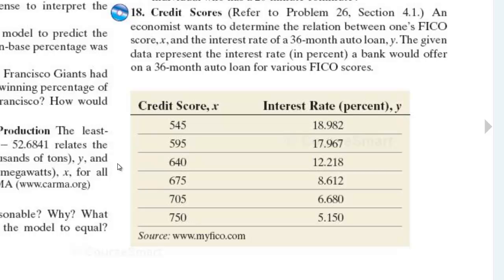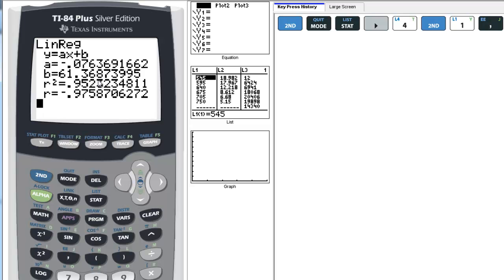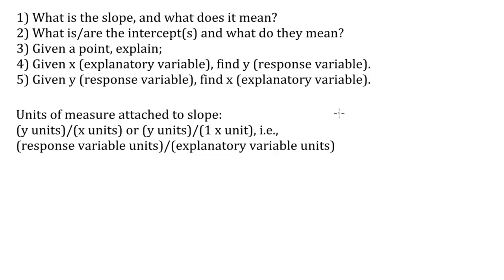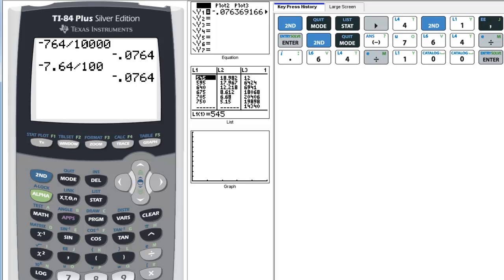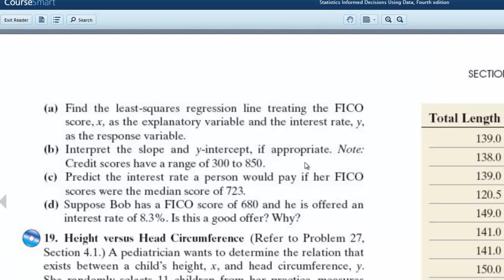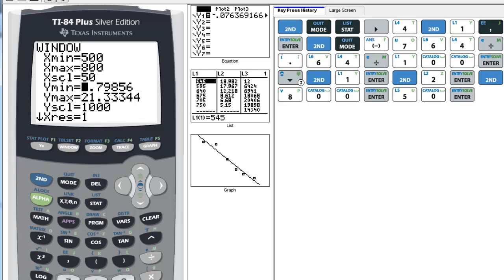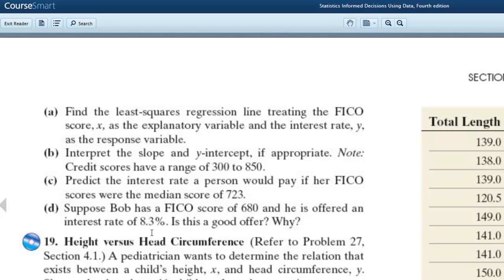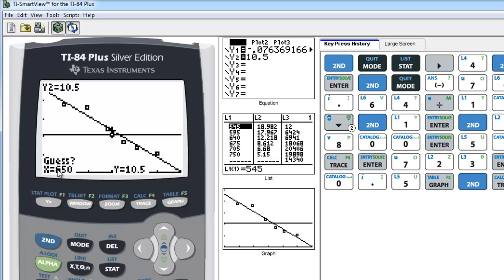More linear regression on the calculator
Using the graphing calculator to answer questions related to a linear regression model.